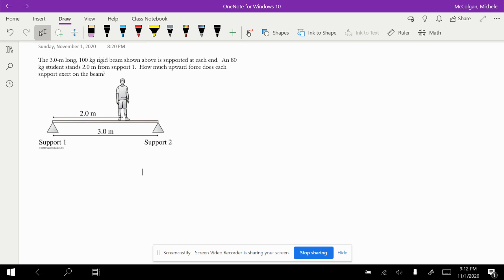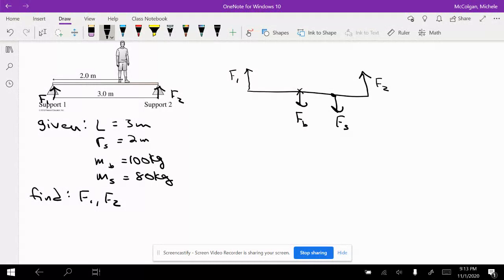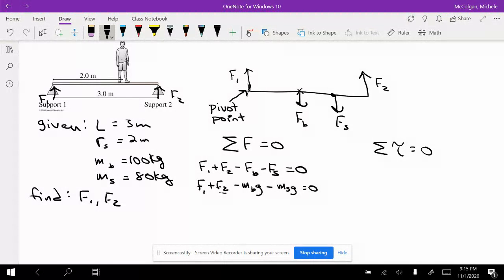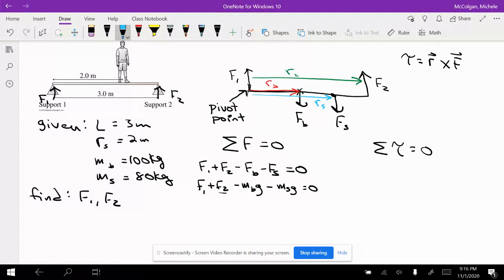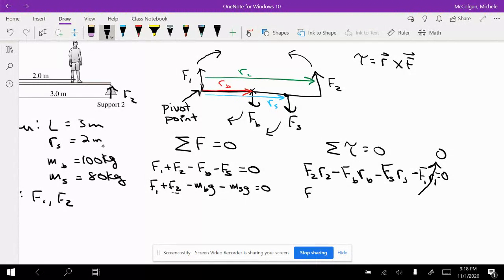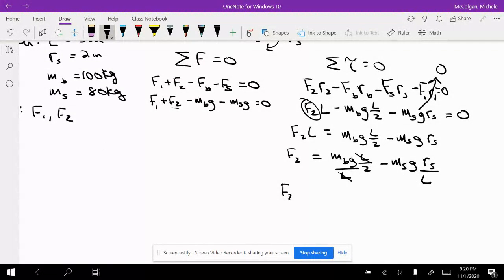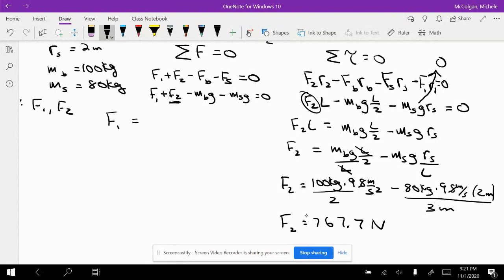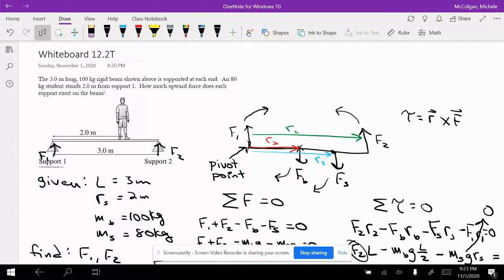Group Whiteboard 12.2T